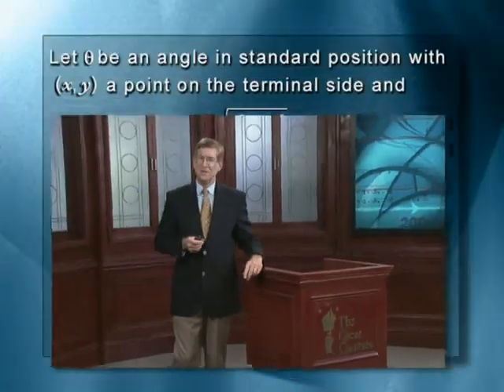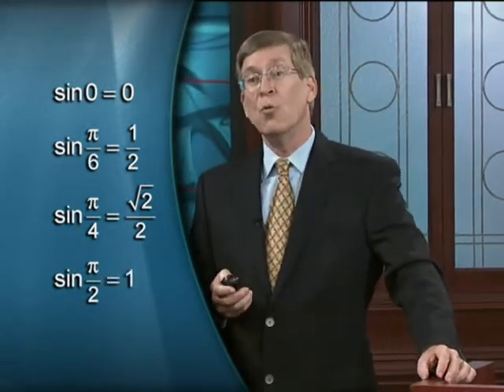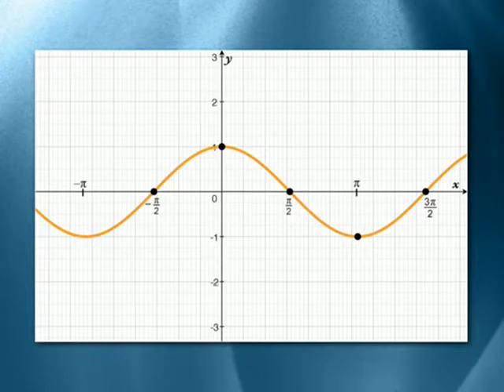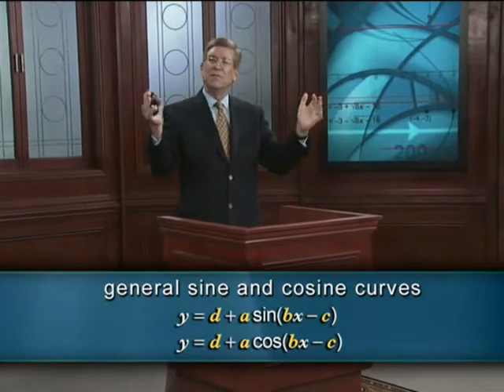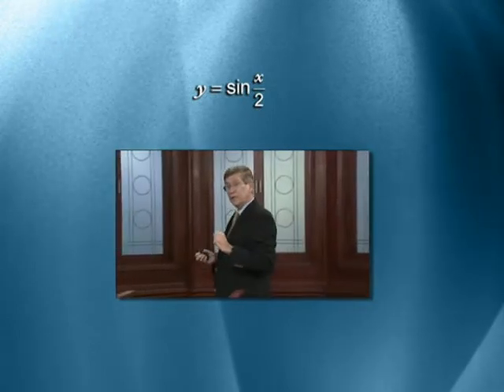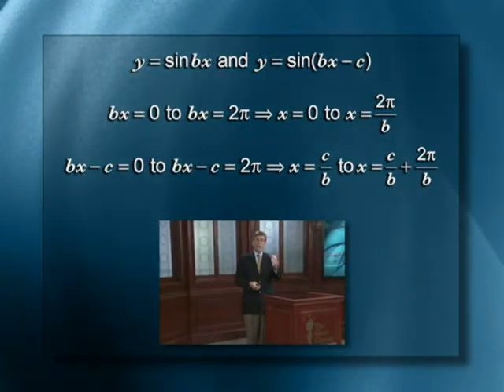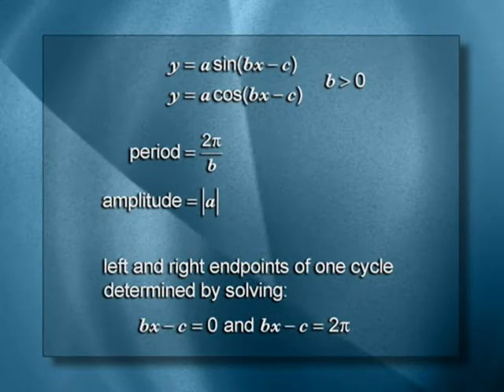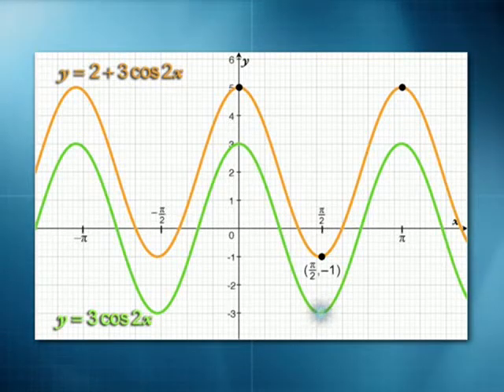15 Graphs of Sine and Cosine Functions